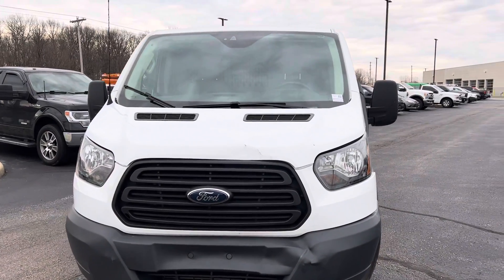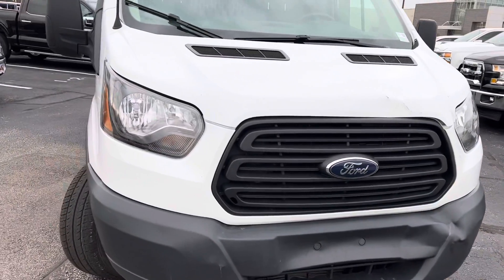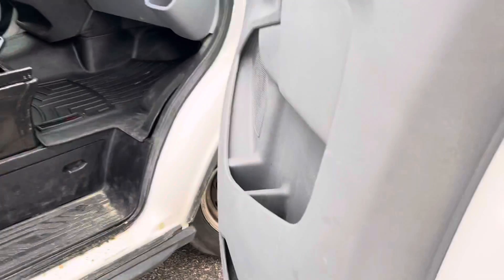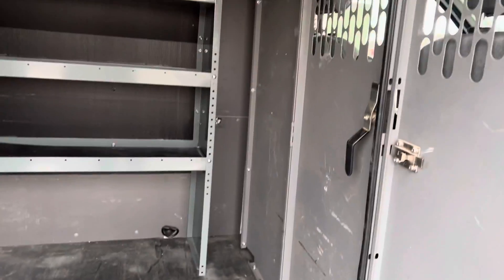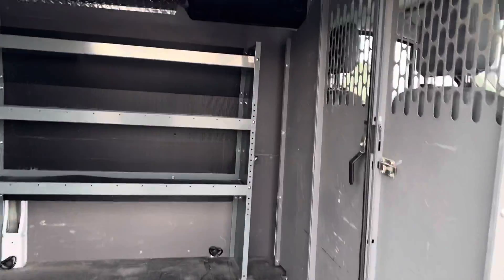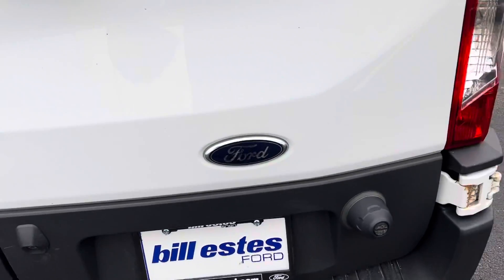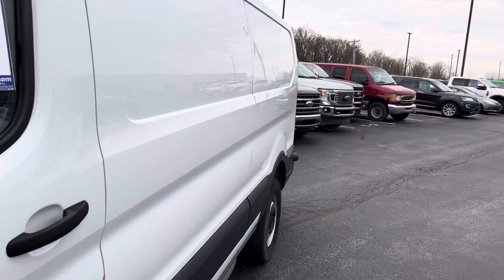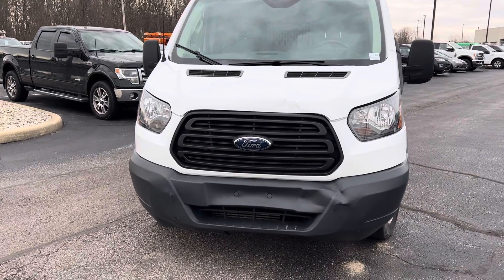2016 Ford Transit XLT T-250 Low Roof RWD White/Stephen McCauley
2016 Ford Transit XLT T-250 Low Roof 148” RWD White